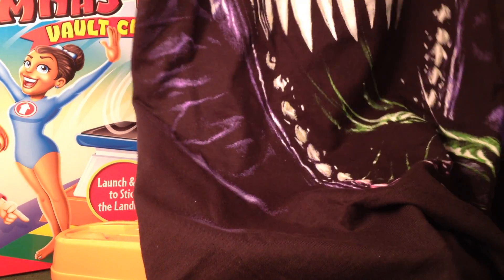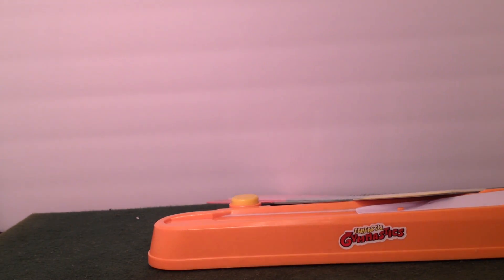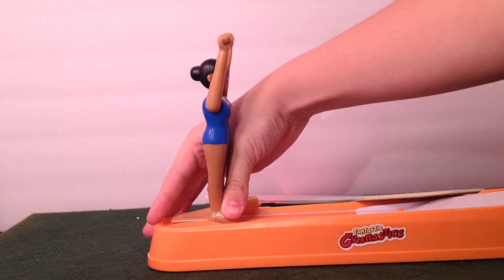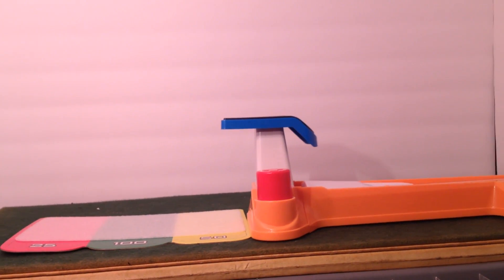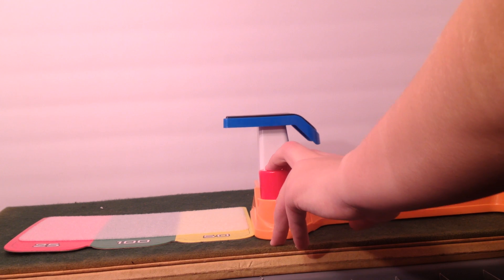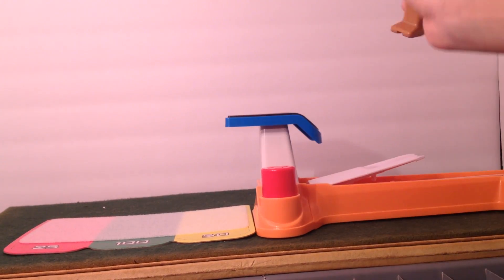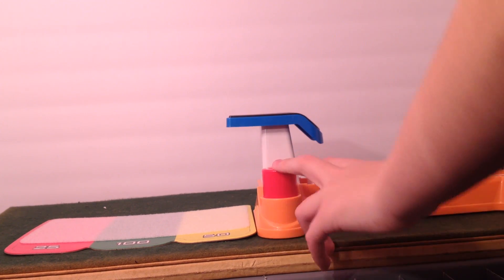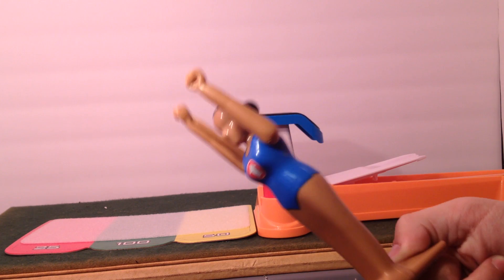Fantastic Gymnastics Review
This is the Fantastic Gymnastics Review and cool Venom shirt.